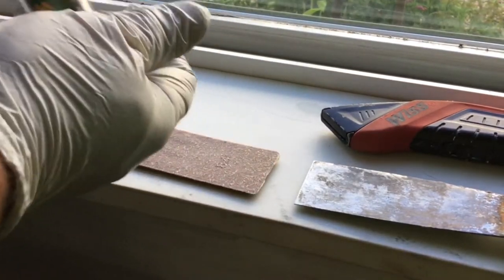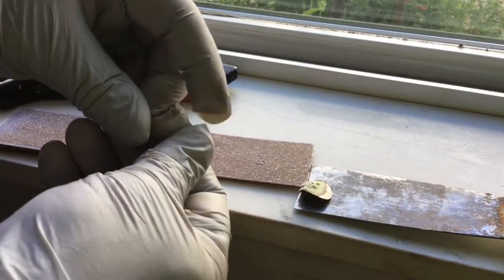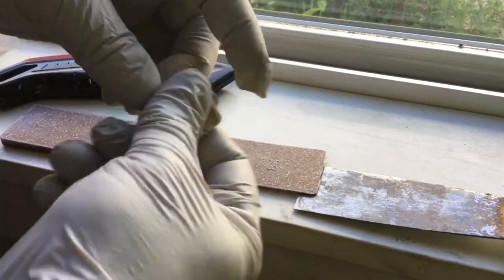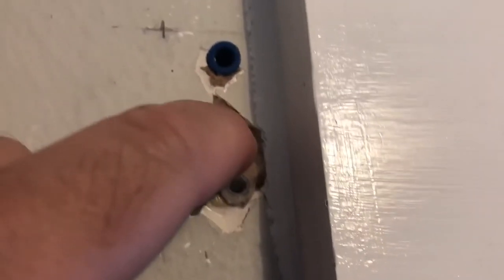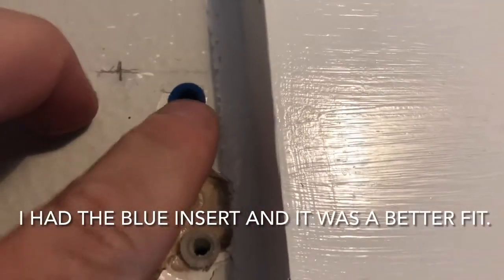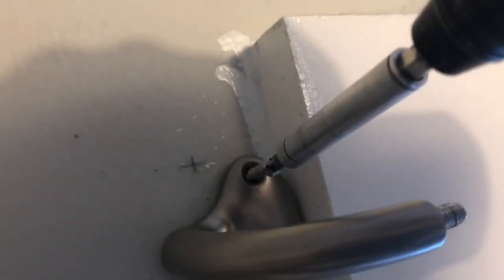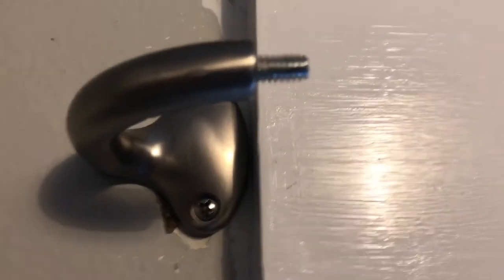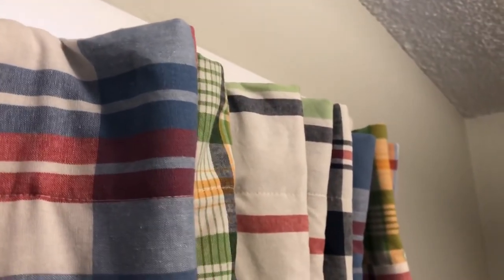Quickwood Drywall Repair of Curtain Pulled off Wall by Junior Shop Assistant and Number Two Son…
So my junior shop assistant pulled on a curtain in his bedroom and it tore the curtain rod out of the wall on one side. The wall is drywall and not lathe and plaster so I had that going for me.

I show how to use the Festool vacuum cleaner with a dust separator and HEPA filtration to clean up the dust in the holes after wiping the floor with a wet cloth. Dust collection is important to me because their bunkbed is literally inches from where this happened.

After cleaning out the whole thoroughly show how to mix Quikwood, an epoxy putty from Woodcraft, and work at as far into the hole as possible so that when the hollow wall fasteners added it presses out the side of the fastener and it doesn’t wedge out of the hole.

I also use some TITEBOND Thin CA Glue from Rockler.com to provide some strength to the area around the smaller hole and to prevent the fastener from coming loose. I also find a slightly larger blue plastic insert that is a better fit for the hole left by the previous hollow fastener.